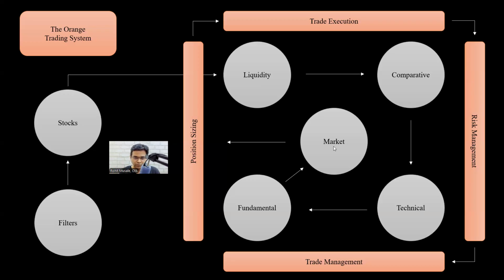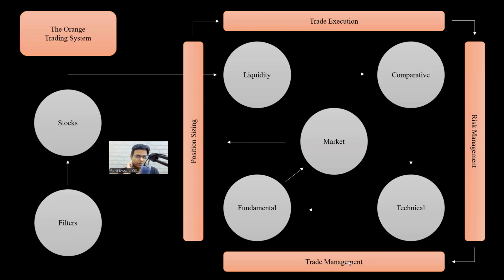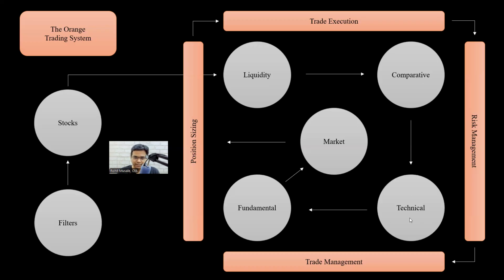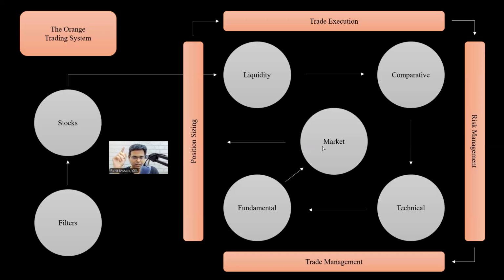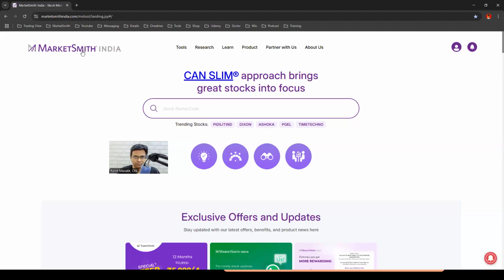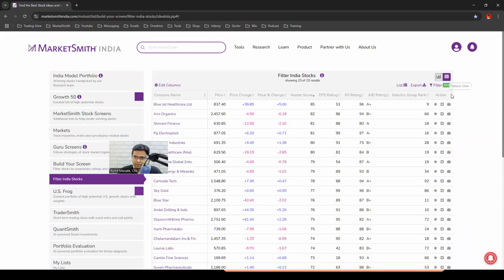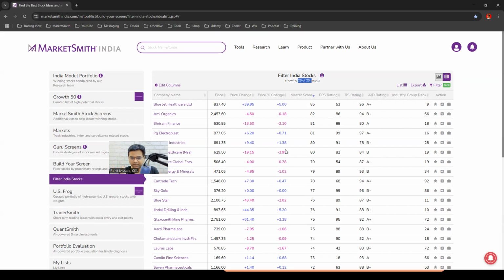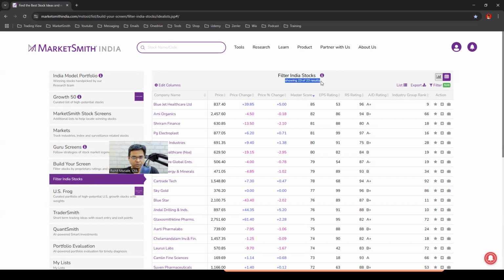What to do when the Market is in a Confirmed Downtrend